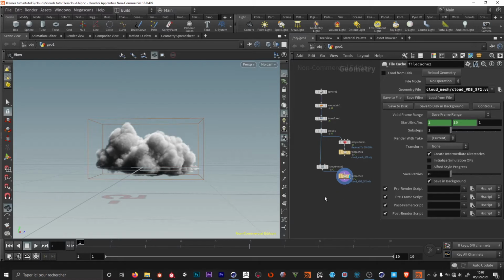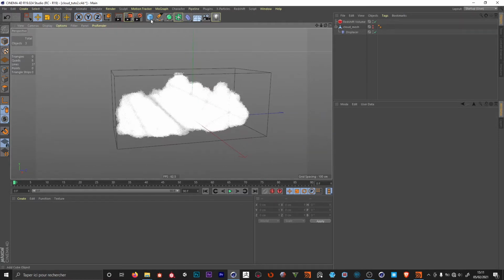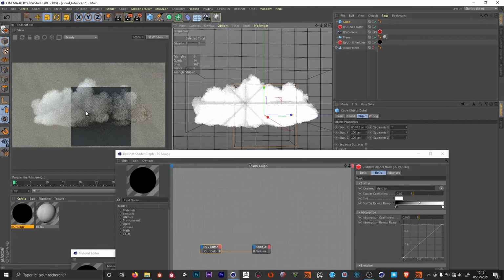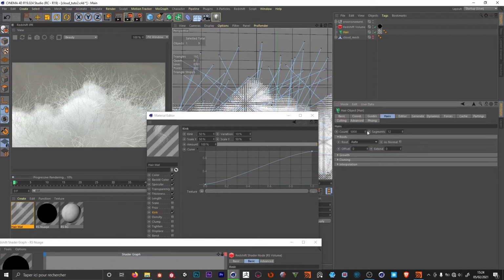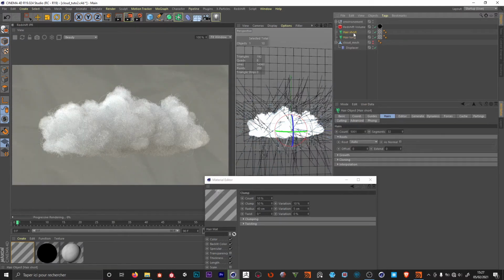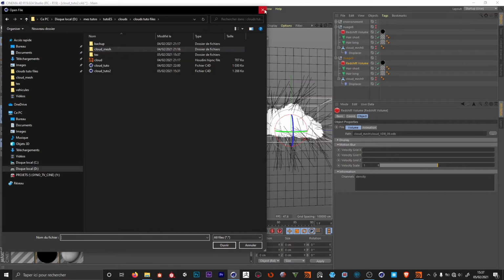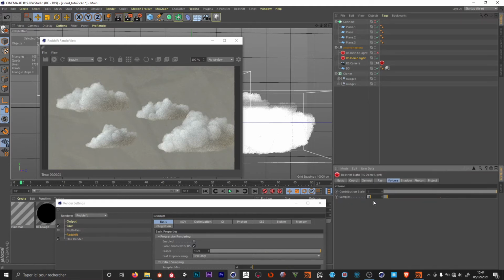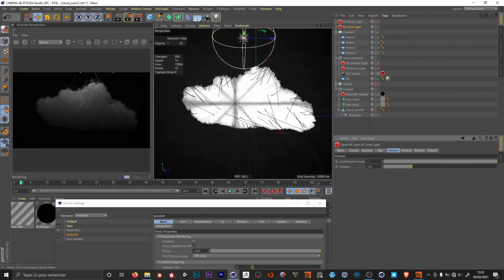[EN] making cute cottony clouds part2: adding hair and rendering in C4D/redshift tuto + C4D files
how to make cute cottony clouds in houdini , C4D and render them in redshift, english tutorial